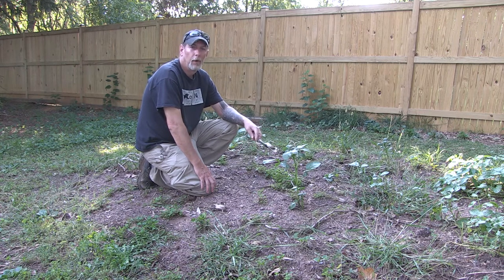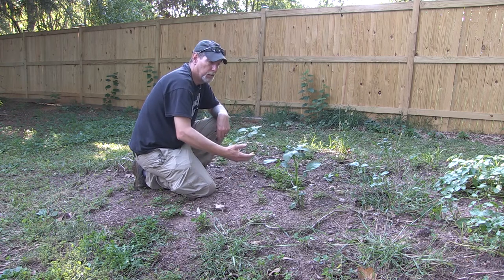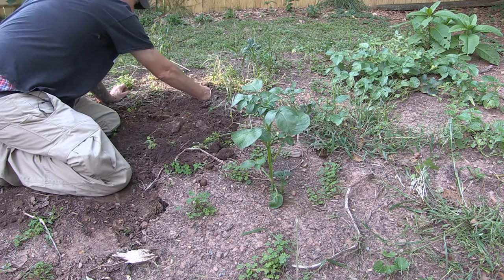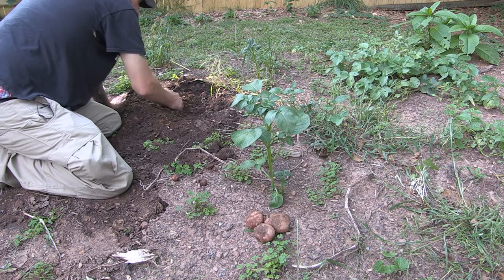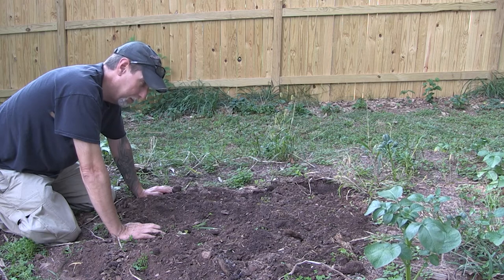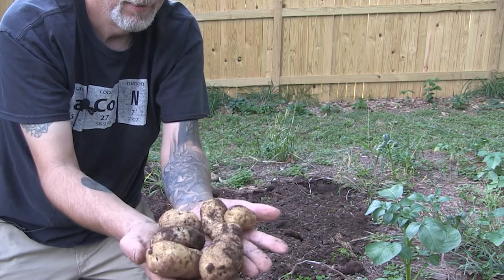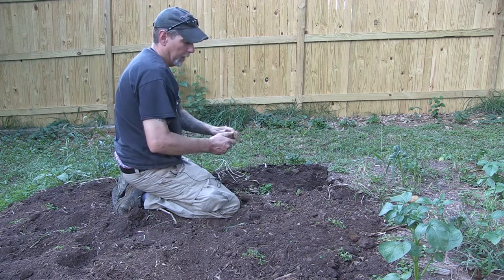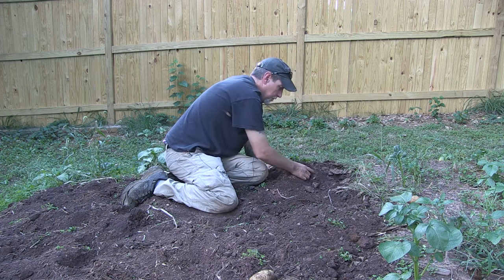Did Blight Take My Potatoes?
Checking out my test garden area where I planted a couple of varieties of potatoes. Half the vines died off very early in the season. Did blight take my test potato harvest?